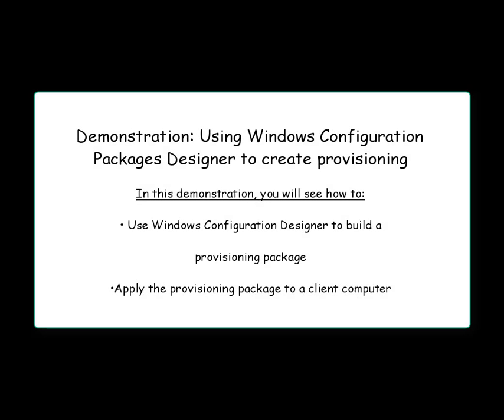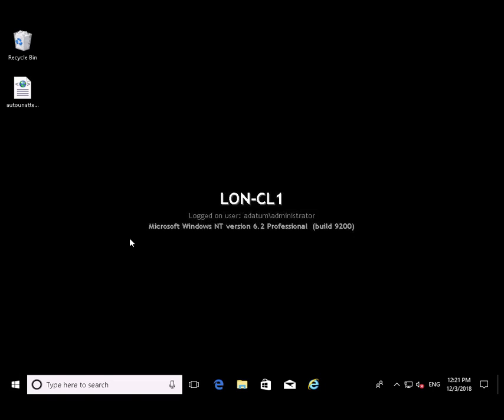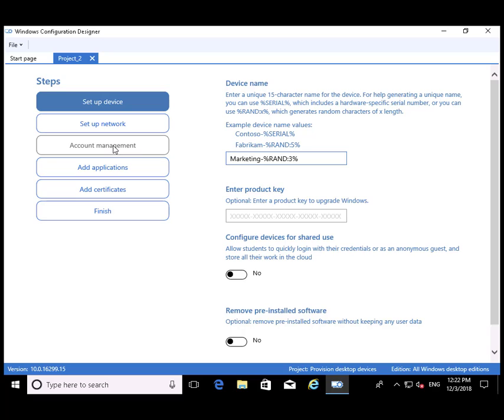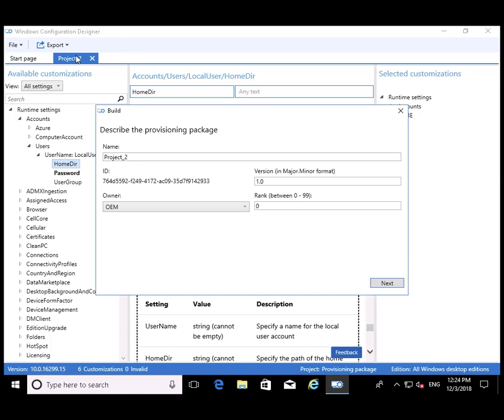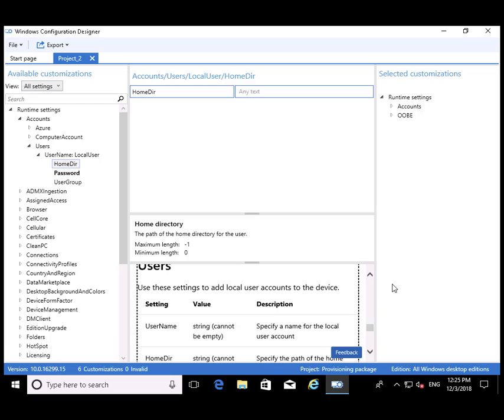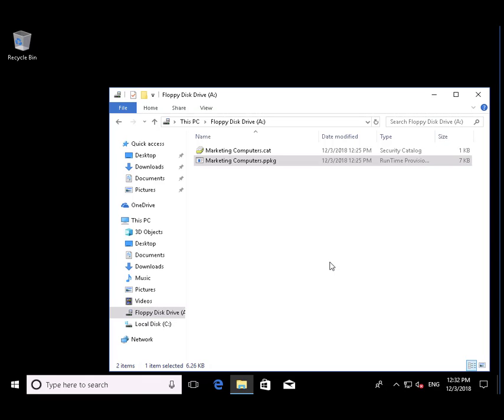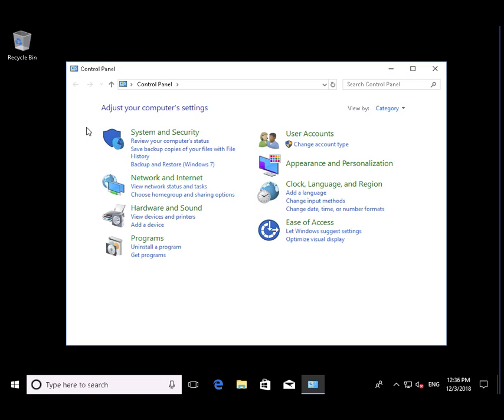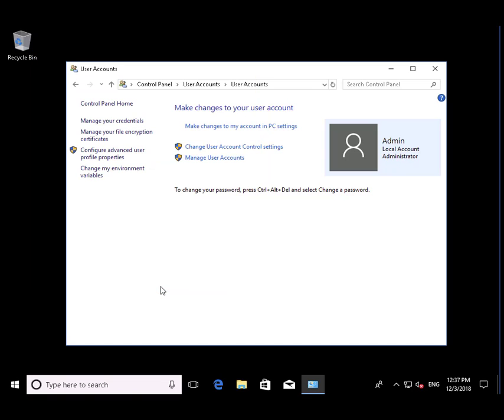697_2C_Mod_2_L3_D2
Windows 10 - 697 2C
Module 2
Lesson 3
Demo 2